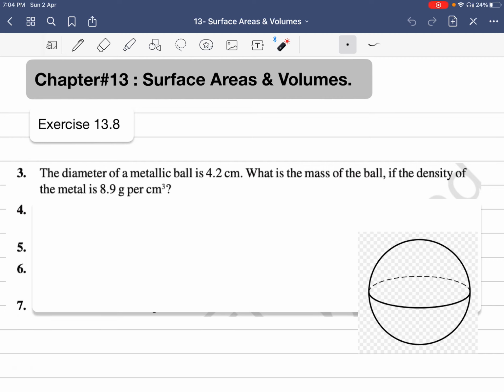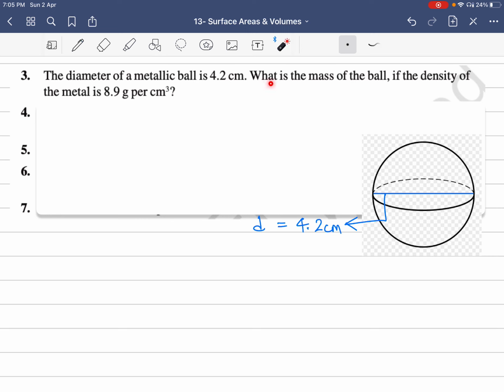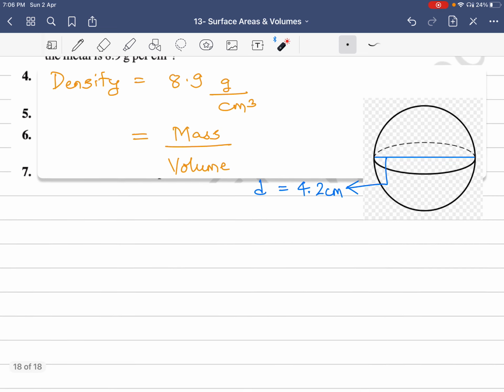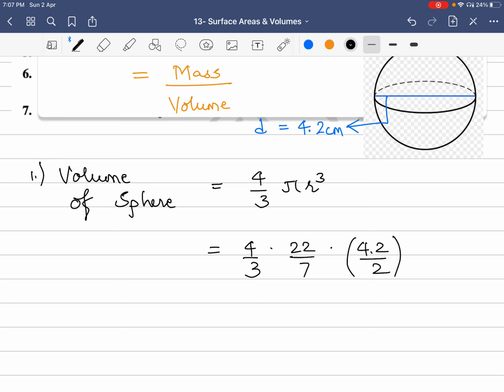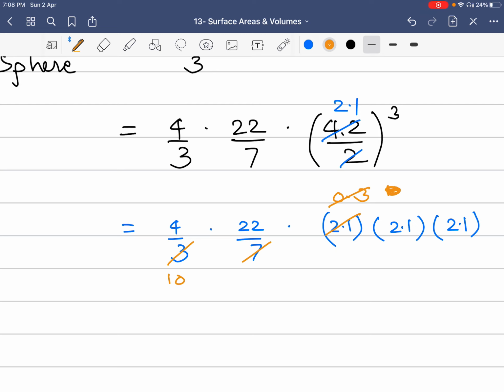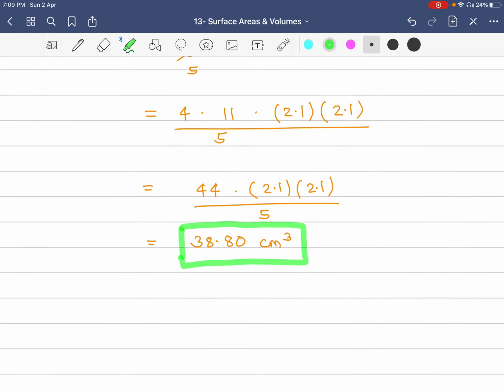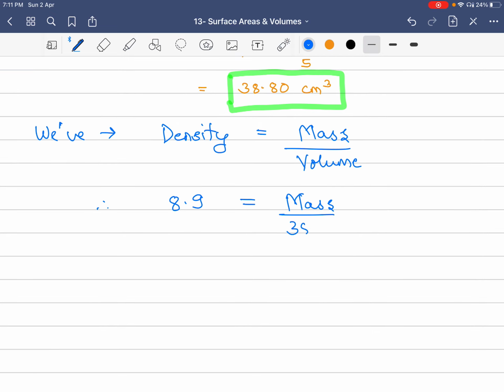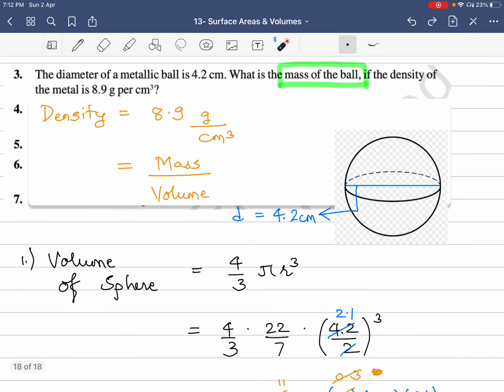Solutions to exercise 13.8 → q. No. 3